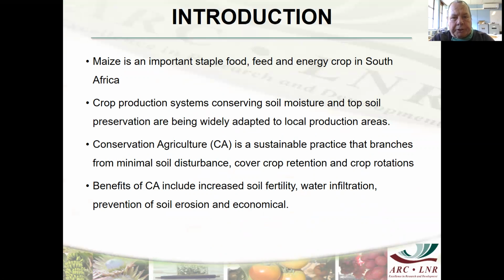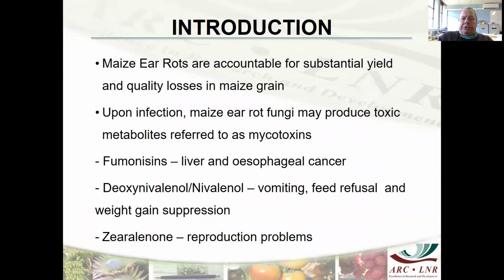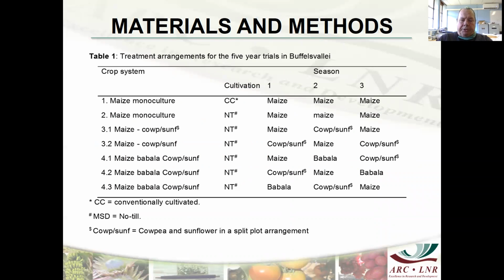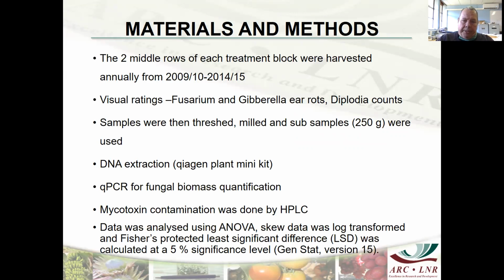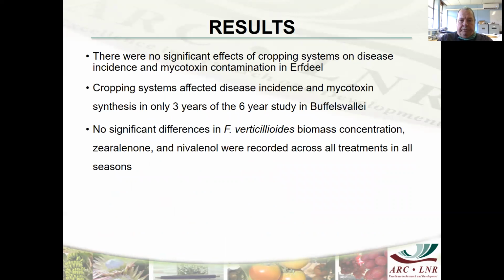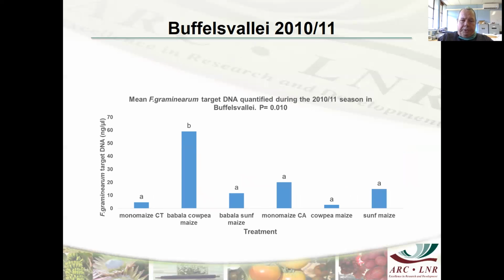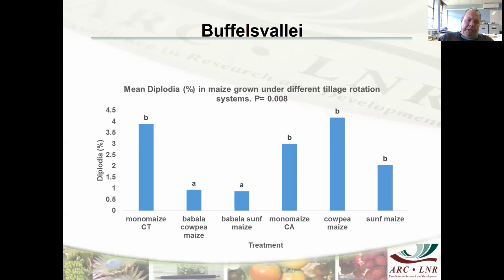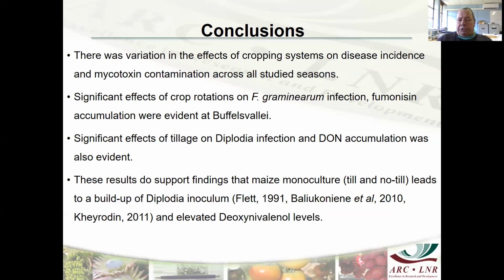Influence of cropping systems on the incidence of Maize Ear Rots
Influence of cropping systems on the incidence of Maize Ear Rots and mycotoxins in maize grain.
B.C Flett, L.M Mabuza, B.J Janse Van Rensburg and L.J Rose